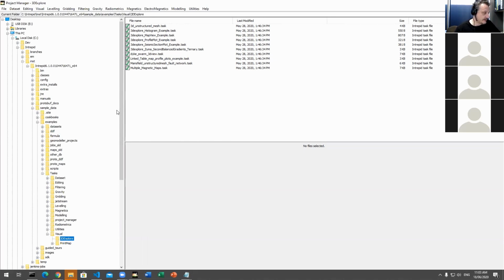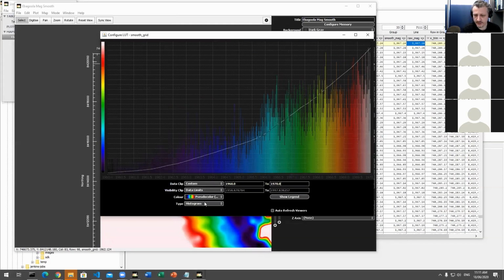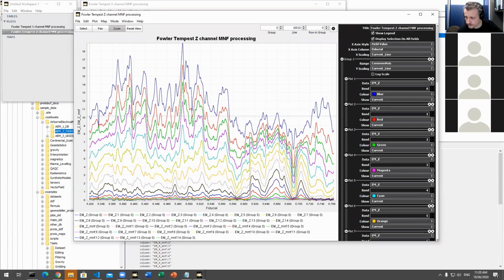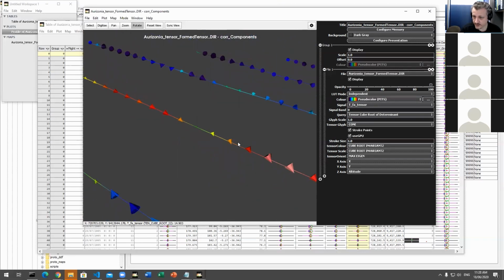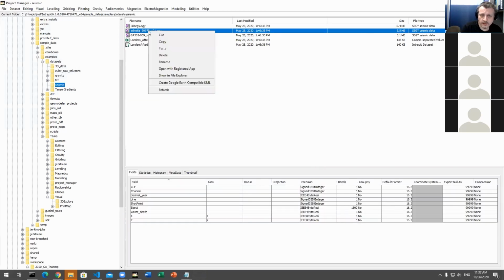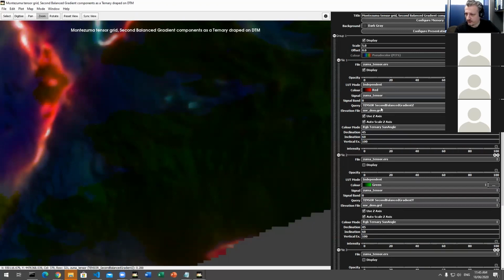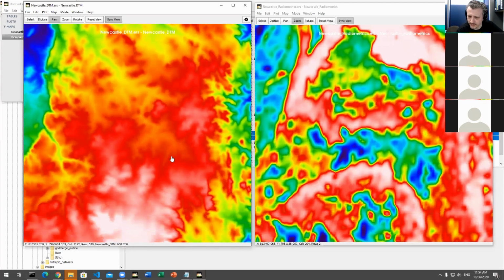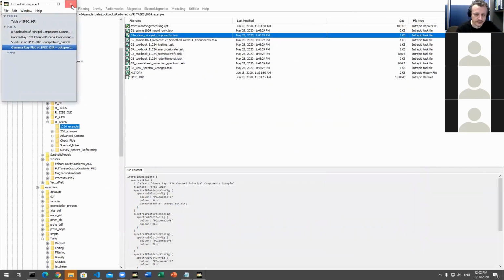4 Intrepid3D 3DExplore